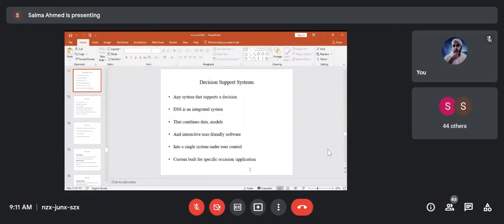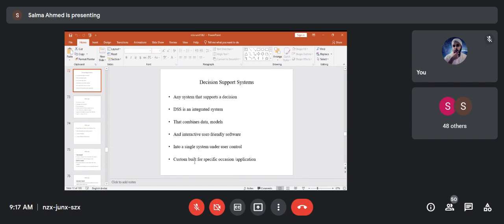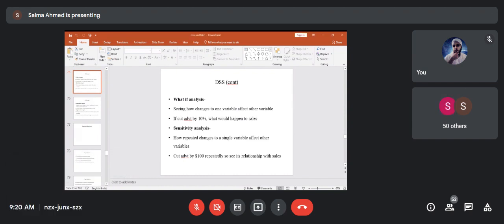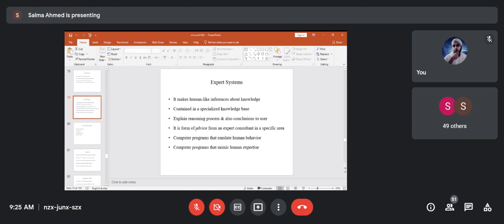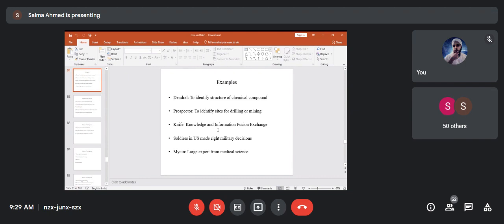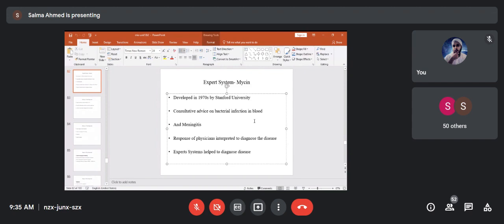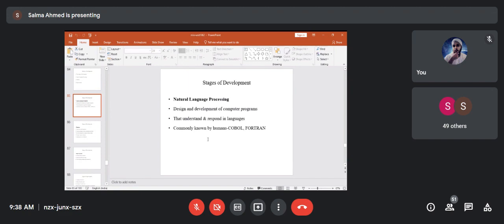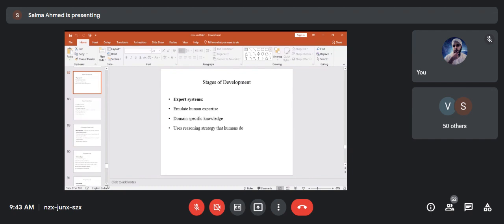Management Information System : January 29, 2022